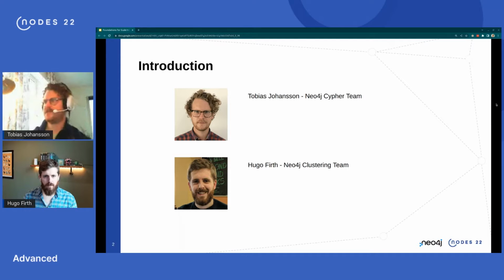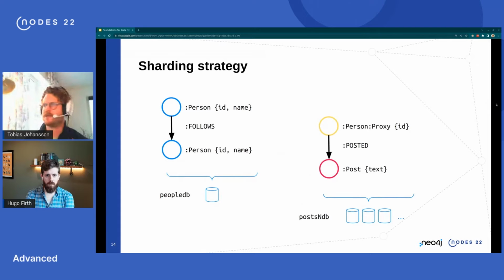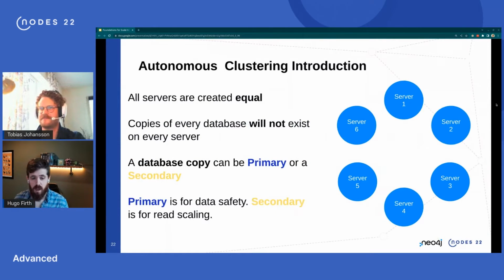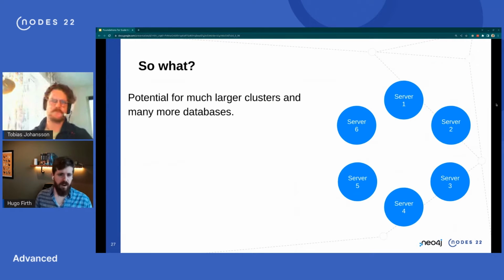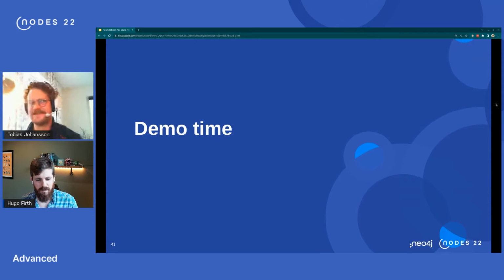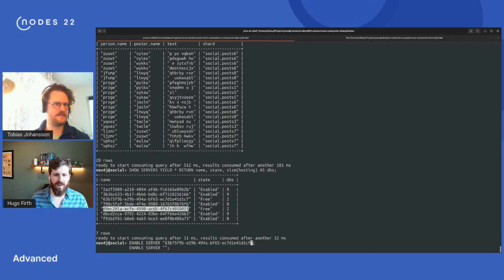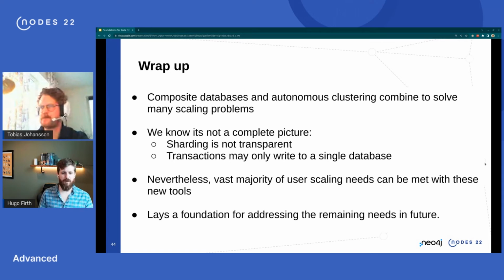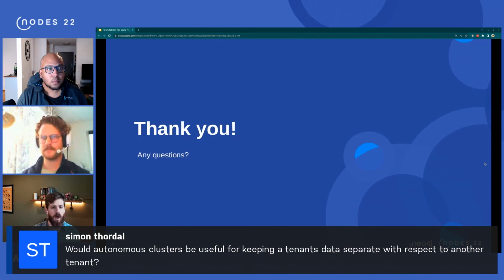089 Neo4j 5 Foundations for Scale - NODES2022 - Hugo Firth, Tobias Johansson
This session describes two new features in Neo4j 5: Autonomous Clusters and Composite databases.

Together, these features can be used to scale several large databases elastically across multiple machines, then create combined aliases where those databases can be queried together.

    Speakers: Hugo Firth, Tobias Johansson
    Format: Full Session 30-45 min
    Level: Advanced
Topics
    Region: EMEA